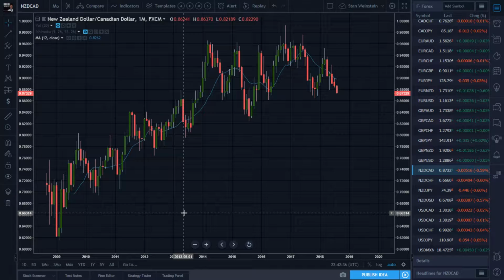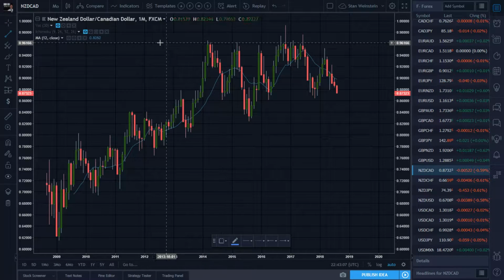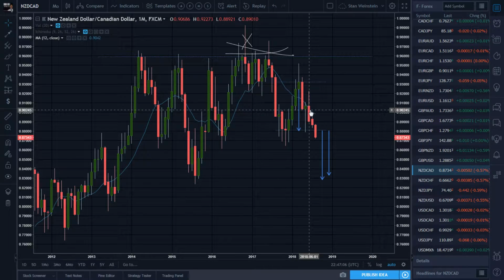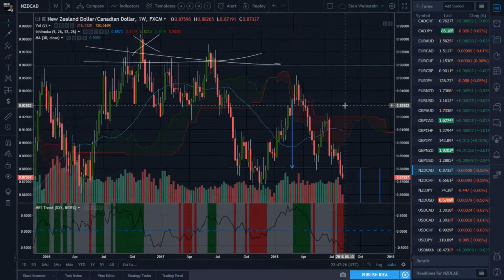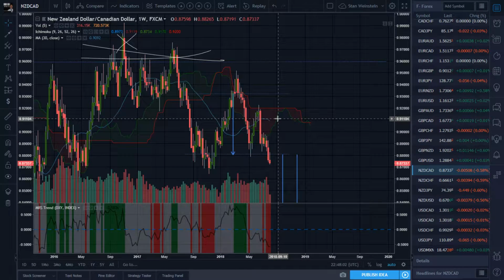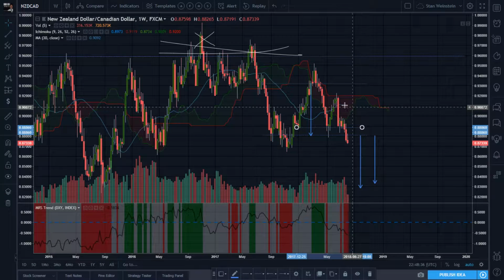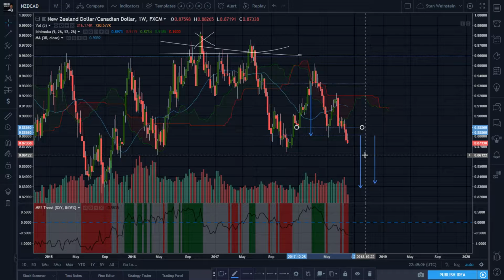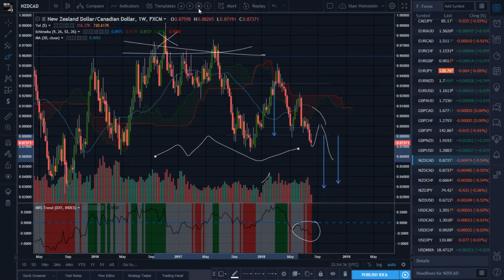Secretwars #0160 - Forex Review: New Zealand Dollar vs Canadian Dollar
Stage 4 in progress for Kiwi vs Loonie. Now, when to enter? $nzdcad $dxy $6c_f $study